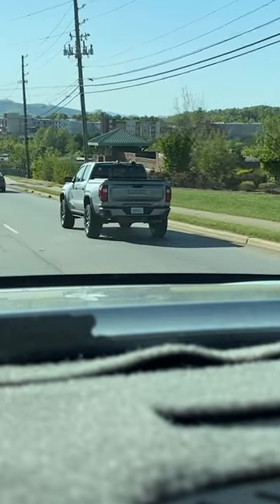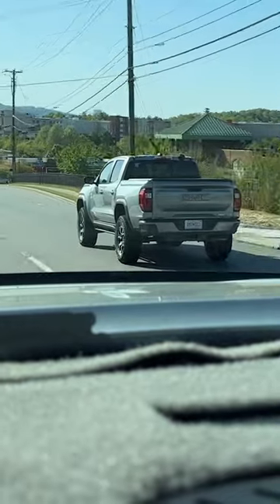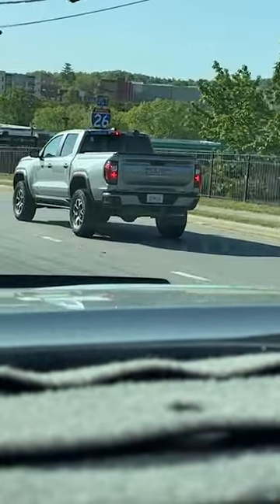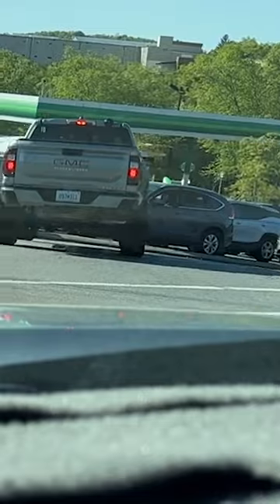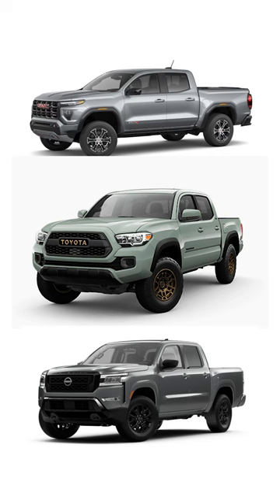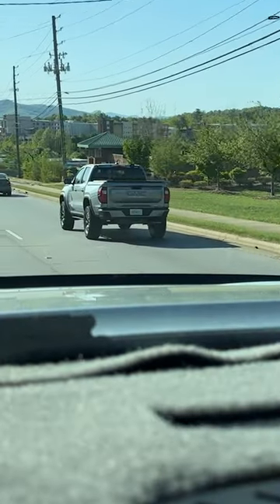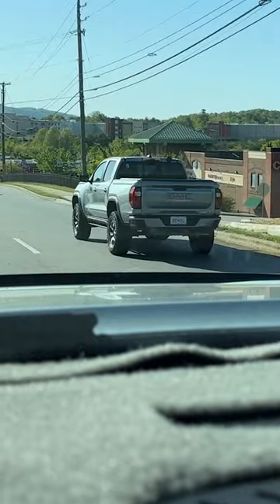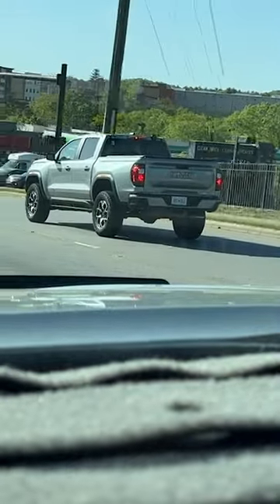2023 GMC Canyon, looks like a Toyota Tacoma or Nissan Frontier, fooled me for a second.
Hey everyone what are your thoughts on the new 2023 GMC Canyon?
"LINKS”
"TOYOTA AIR FILTERS"
Shop your local dealer

"NOT TOYOTA BRAND but cheaper"
Cabin Air Filter includes Activated Carbon
Engine Air Filter
Interior:
Rago Fabrication Dashboard Mount for Cell Phone, GPS, & Other
Vent trim rings matte black
TRD Pro style Shift Knob black $40
Magnetic 10mm Socket
Raptor Lights WO harness I installed
3M Dual Lock Reclosable Fasteners
3M Adhesion Promoter
Steering Wheel Moulding Black
WeatherTech Front Floor Liner
Husky Liners Weatherbeater

Exterior:
Adam's Polishes Undercarriage Spray
Microfiber Cleaning Cloth Grey
Kinetic Rope
Recovery Boards
Soft Shackles
WOLFSTORM Tail Lights with Sequential Turn
Morimoto XB LED Taillights
3M Self Adhesive Cable Clips
Daystar Air Bag Cradle
150 PSI Cordless Air Compressor
OEM Blackout Emblems, Overlays $135 Adhesion Promoter